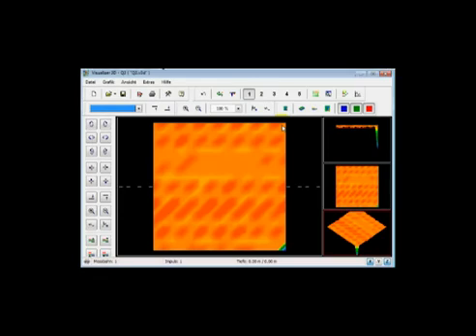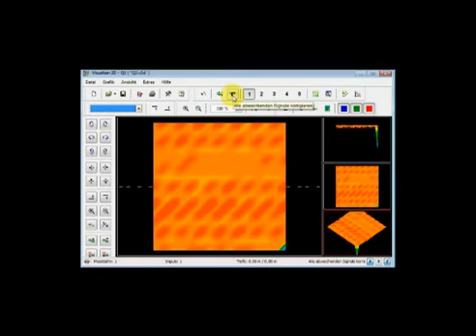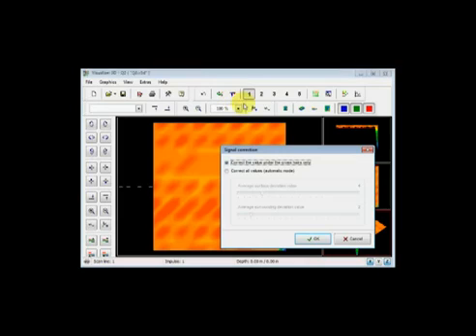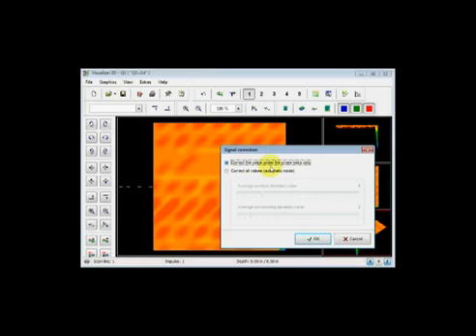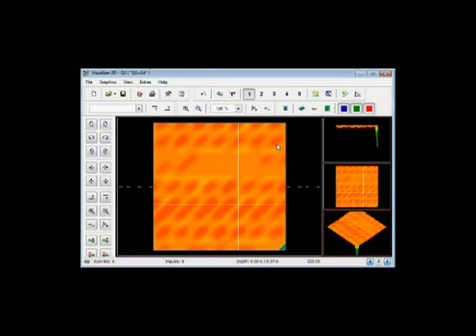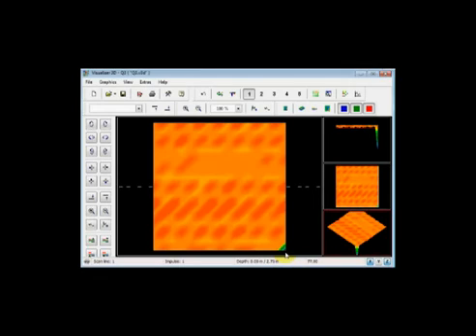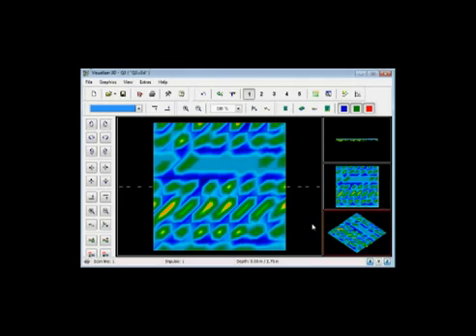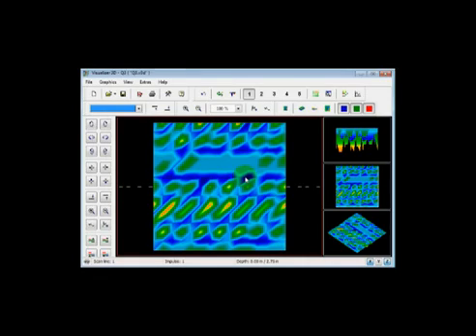Correcting Signal Errors in Visualizer 3D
Video tutorial for correcting errors seen on the Visualizer 3D software.